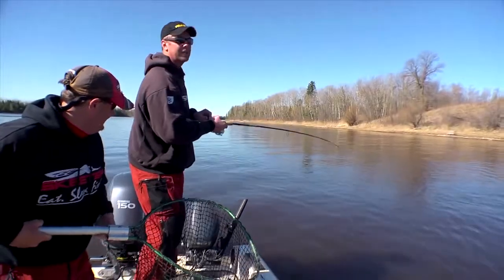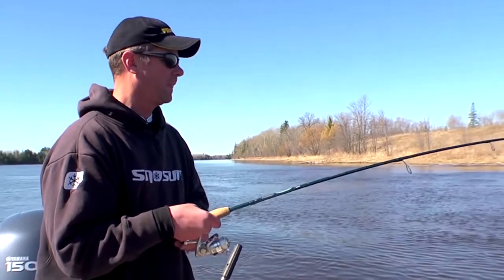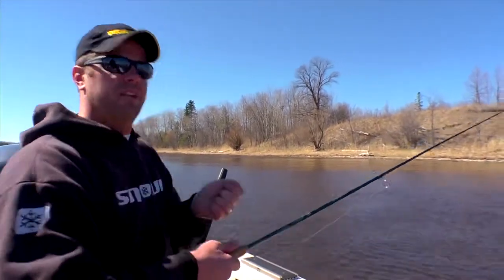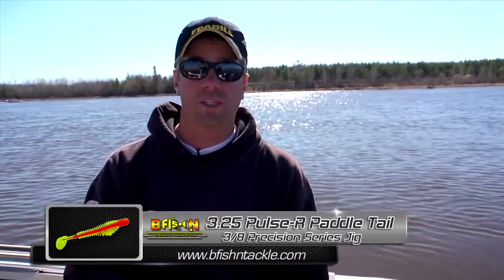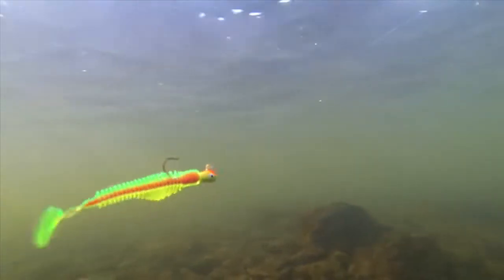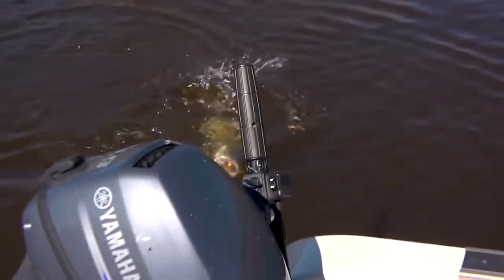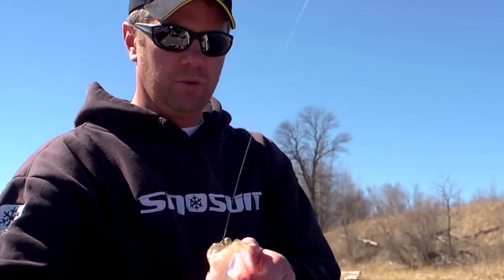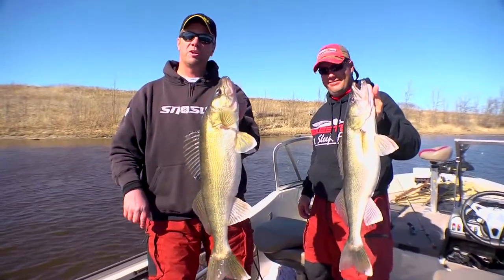Catch Giant Rainy River Walleye on Plastics using Authentix Pulse-R by B Fish'n walleye fishing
In Depth Outdoors  TV, Season 7, Episode 13

James Holst and Chris Granrud, owner of hit the Rainy River just a few miles downstream from the access at Birchdale and uncover the motherload of gigantic walleye in shallow water, casting B Fish N Tackle Pulse R's.